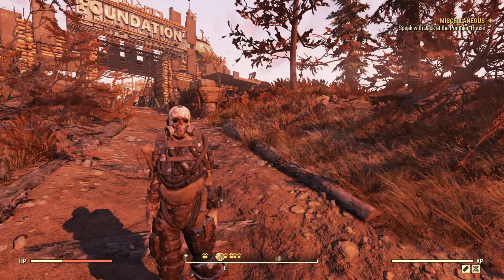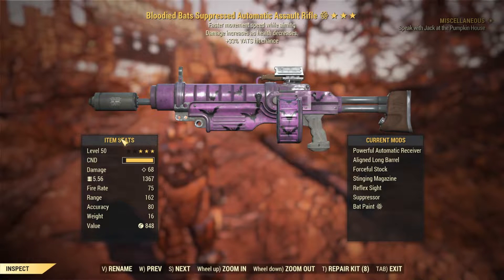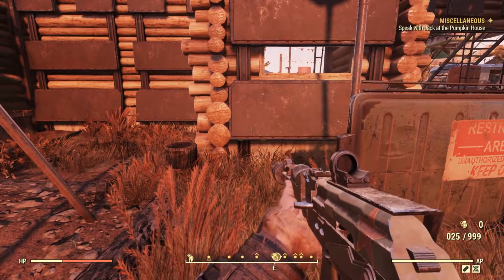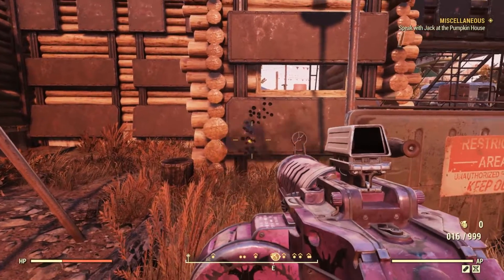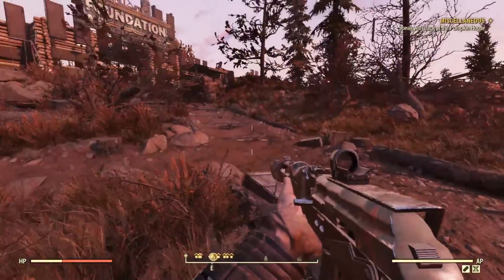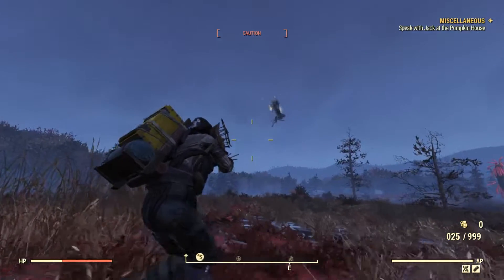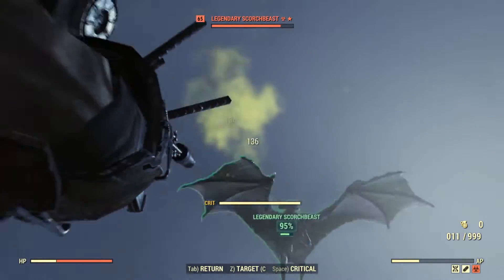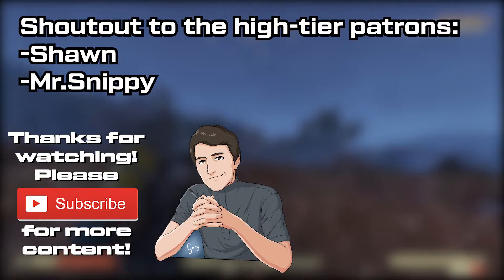Assault rifle vs Handmade rifle - Any saving grace? (Fallout76)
This video started out as a weapon review, but it ended up being a comparison video between the two 5.56 rifles. As always, there are some hidden factors people don't realise about the assault rifle which makes it better than the handmade in certain situations, but overall I can't say it's better ofc.